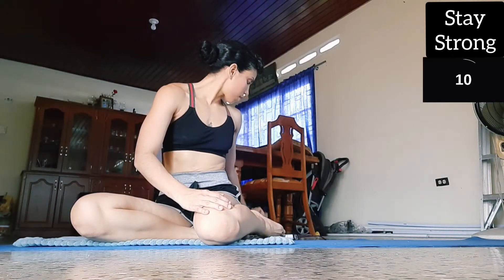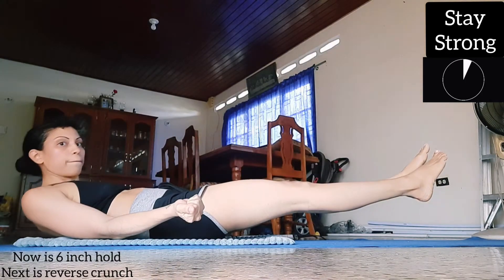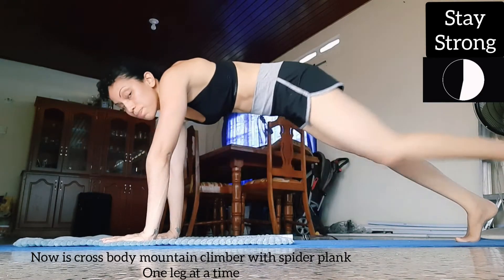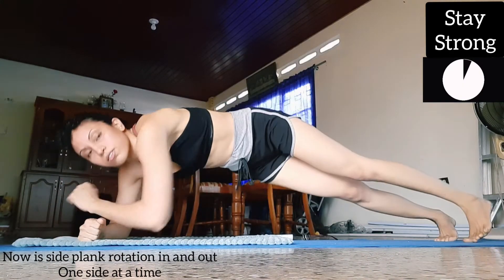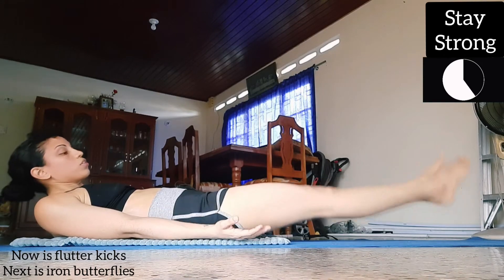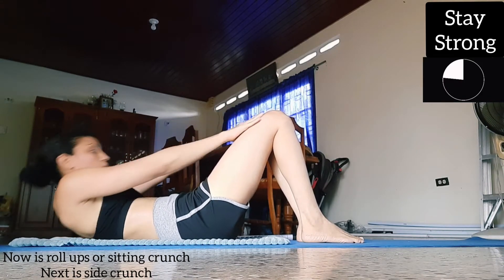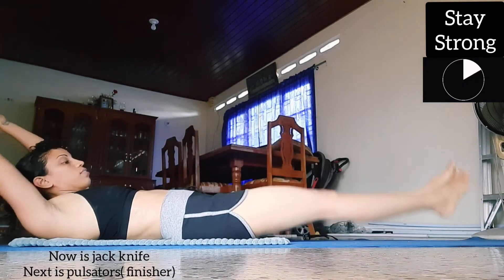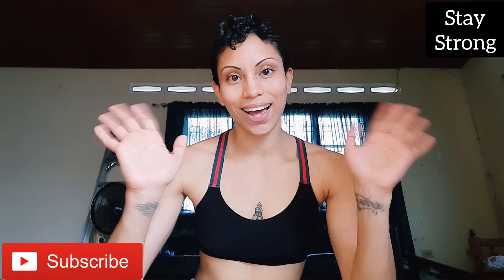8 mins Ab Workout ( targets your upper, lower and obliques )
In this video i do an 8 minute total ab workout that targets your upper, lower and obliques.

This ab workout needs no equipment. It is short yet very effective.
This ab workout is 30 seconds no rest until the 8 minutes is over.

The ab workout cinsists of
scissor v ups
russian twists
6 inches
crossbody mountain climber single leg into spider plank
Hip drop
Side plank on  bothe sides
6 inch flutter kicks
Iron butterflies
Crunch
Side crunch in both sides
Jack knife
Pulsators